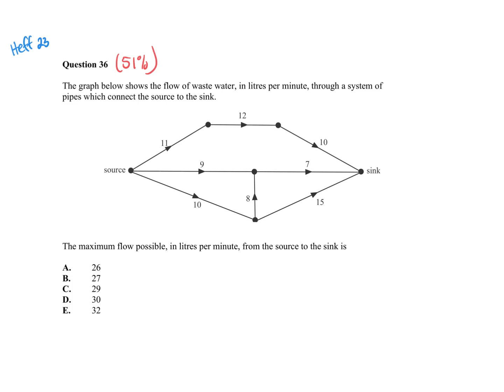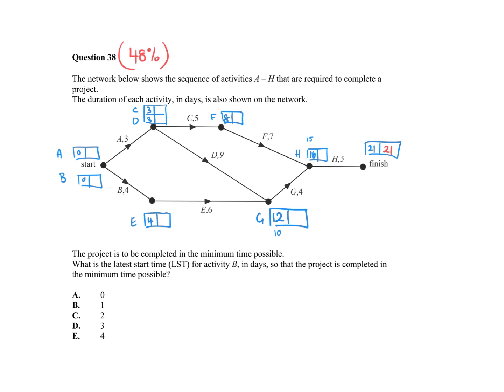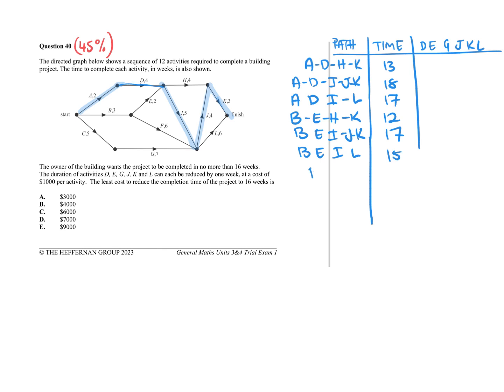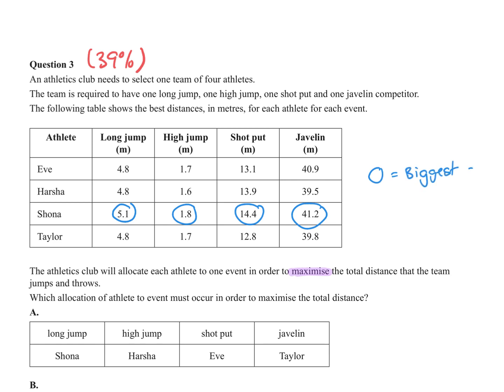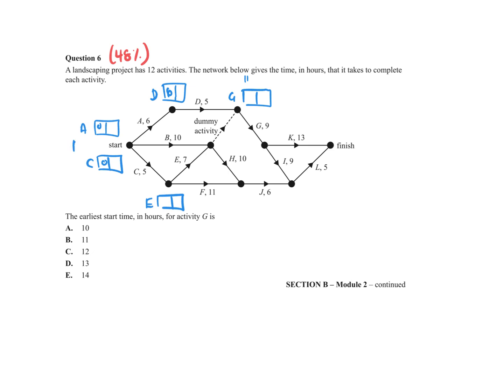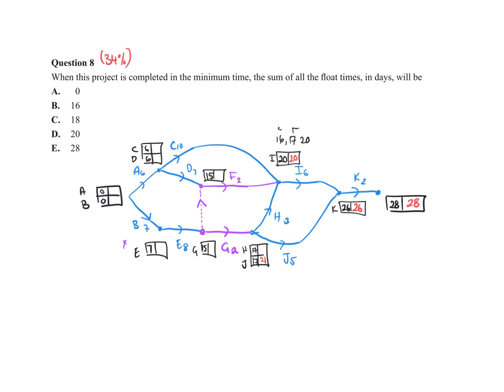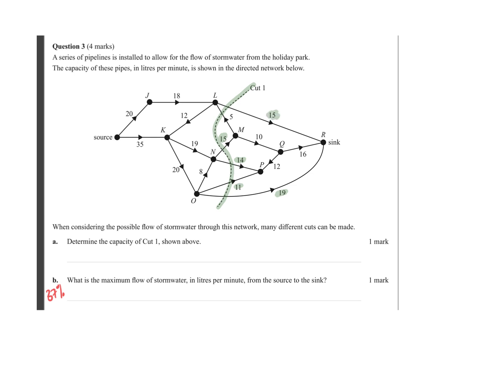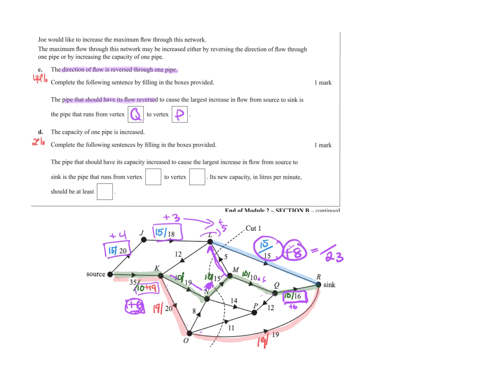12GM (2023) NETWORKS EXAM PROBLEM QUESTIONS REVIEW